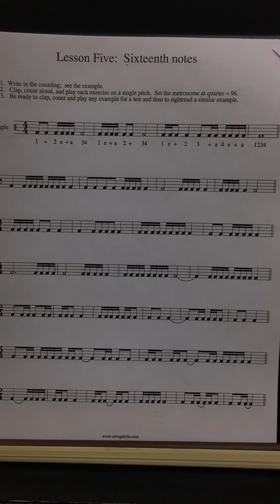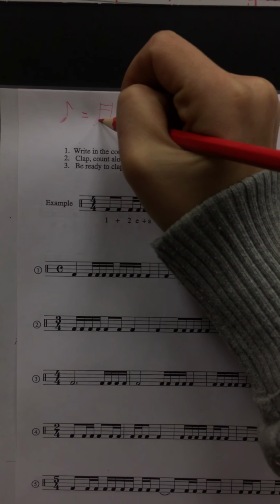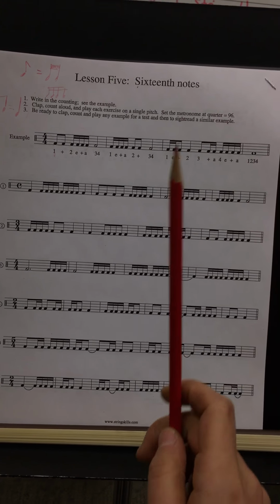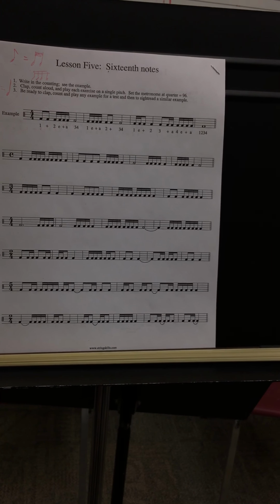Intro to 16ths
Use this video to understand how to count 16th notes in music